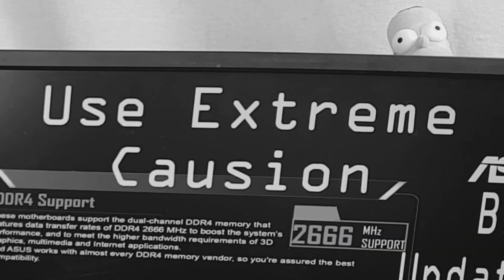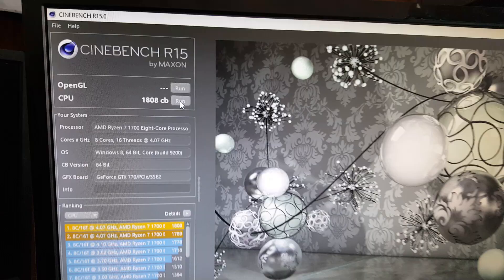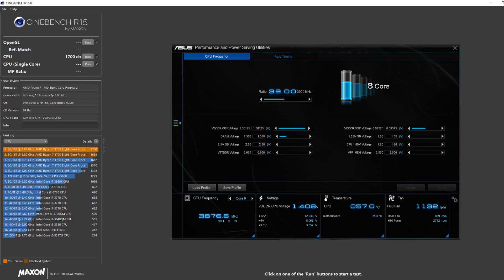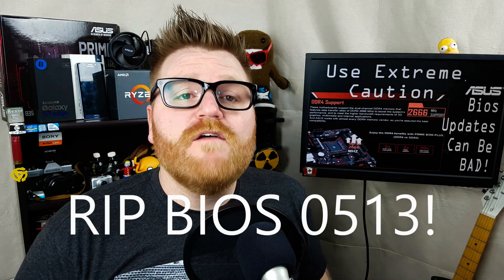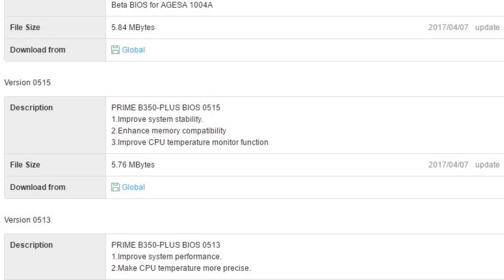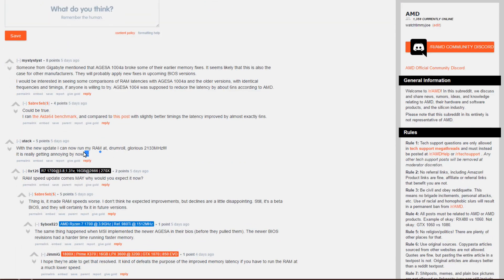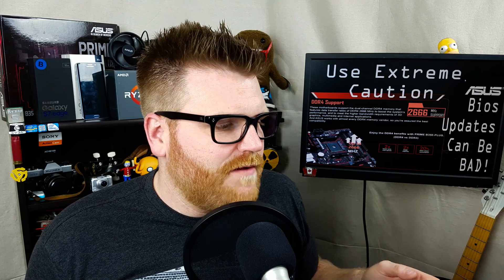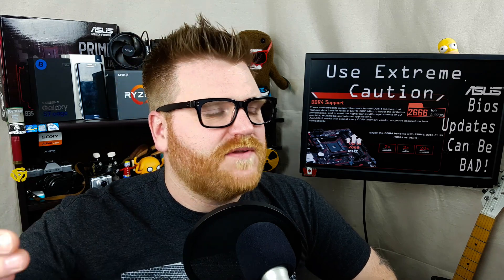Ryzen 7 Bios Updates Ruined My Overclock!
Ryzen 7 Asus Prime B350 Bios updates are ruining my sweet overclocks! 3 new bios updates in the last 3 days and none of them help my overclock and stability, they seem to be making them worse! Let me know if you've had better luck!